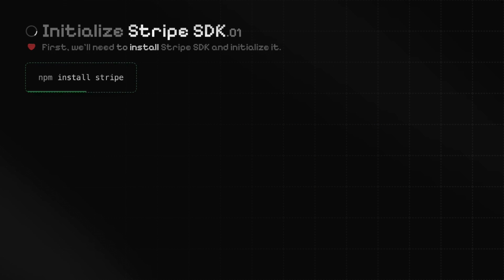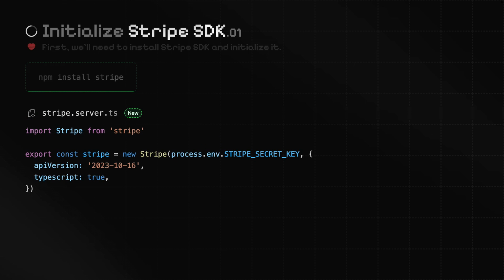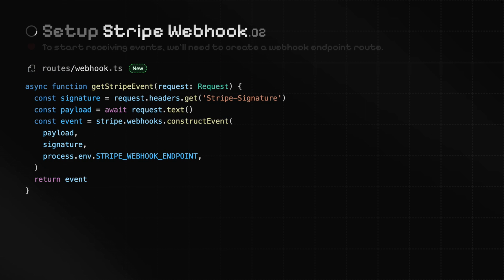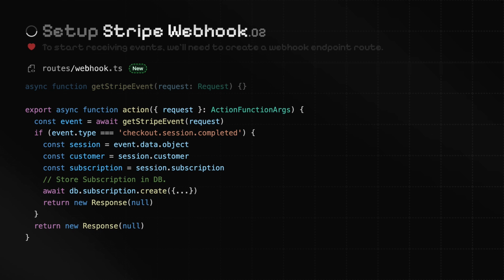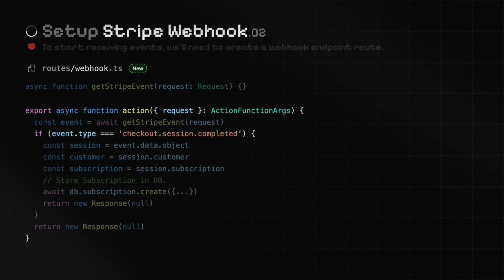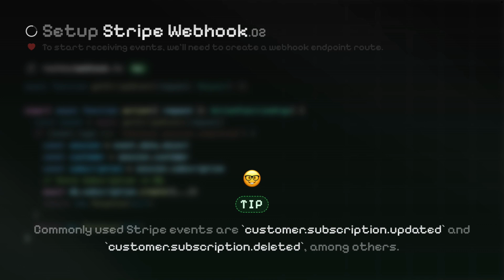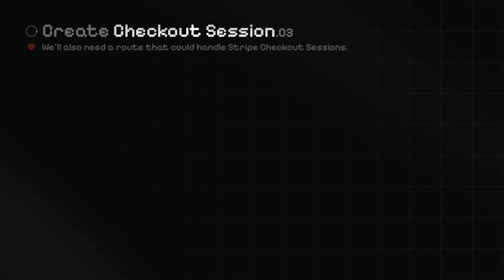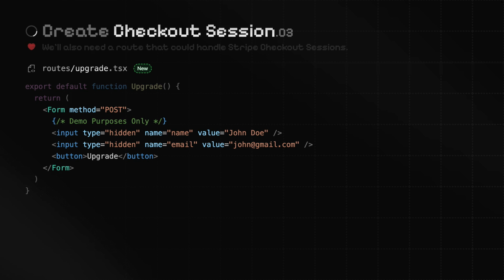Integrate Stripe in your Remix.run App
In Today's episode will cover:
- @Stripe Integration
- Webhook Setup
- Checkout Session and Payment Testing

These videos are free and created for the community, support will be much appreciated! 🫶